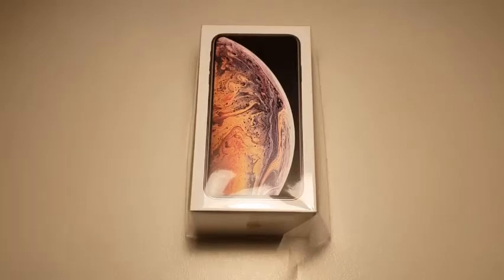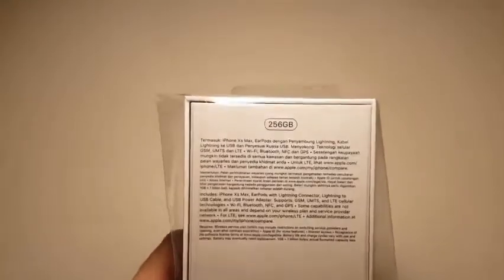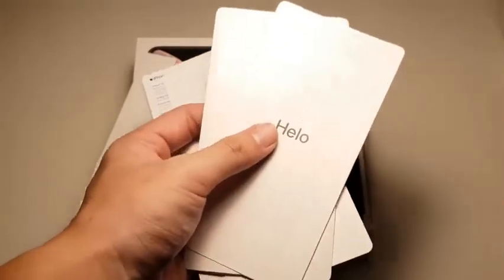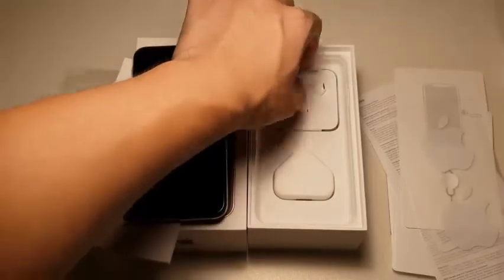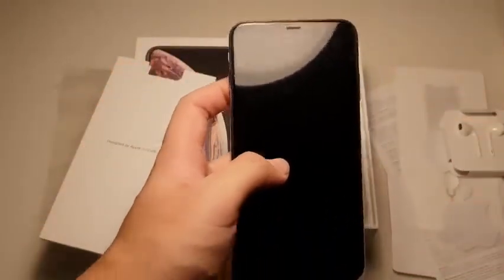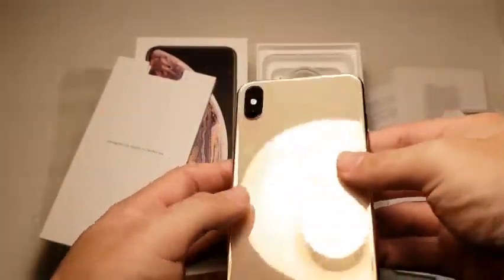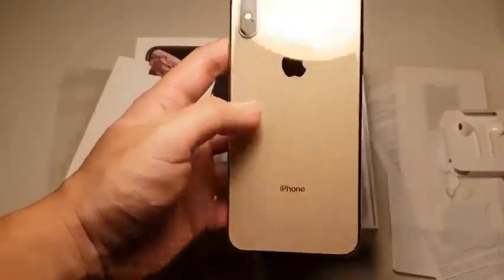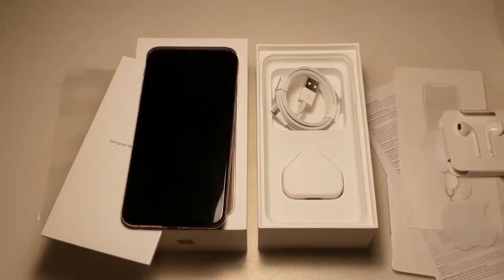Apple iPhone XS, 256GB, Gold -review